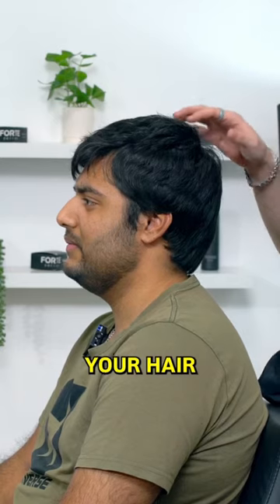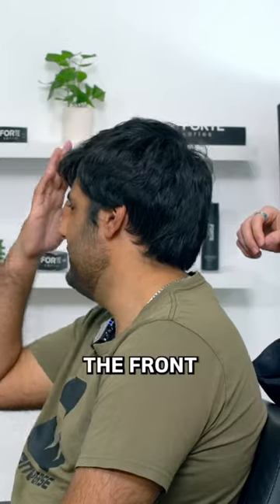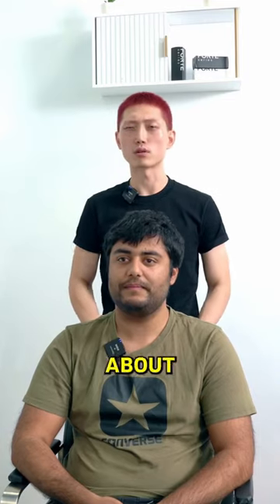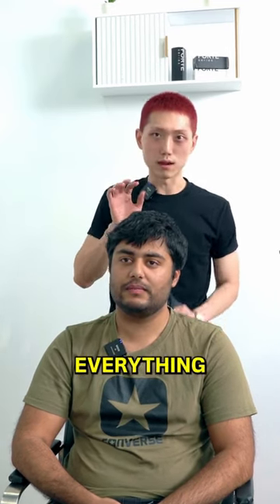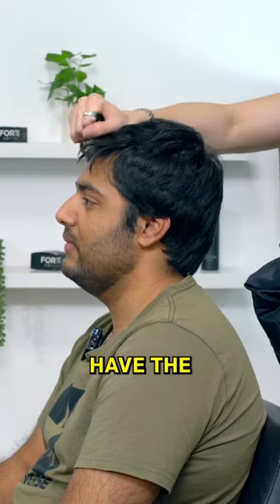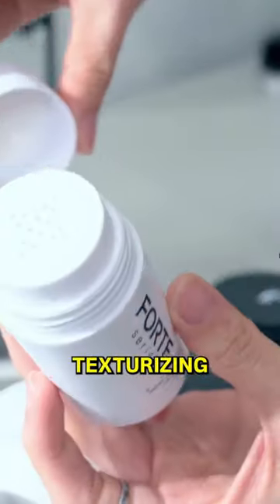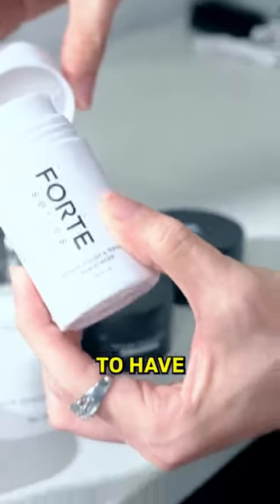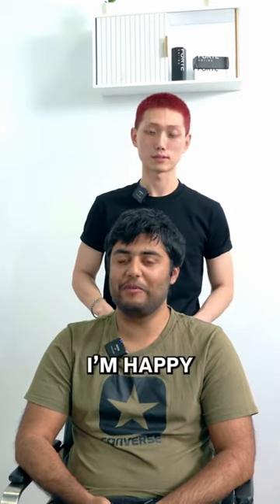Ivy League Haircut | FORTE BARBER SERIES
Giving Aman the Ivy League hairstyle. We used Forte Series Texture Powder to bring this style to life with a nice textured look on the top.